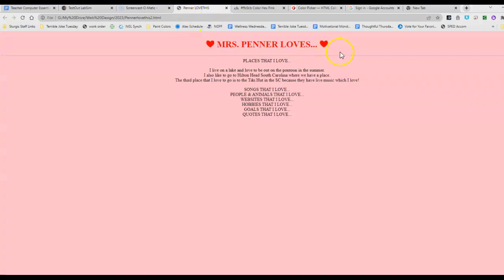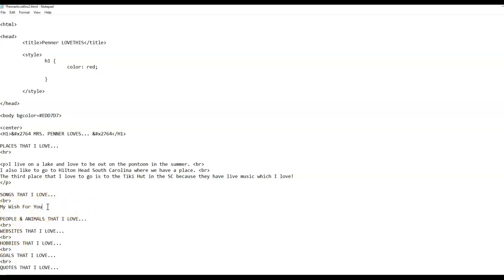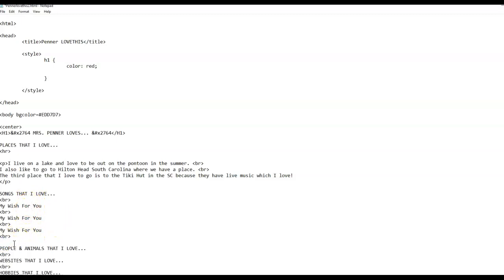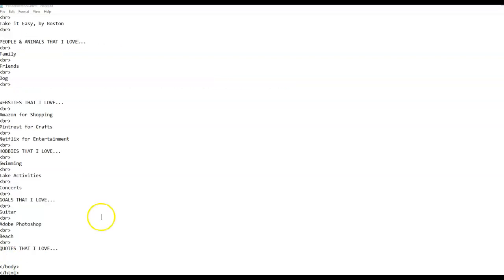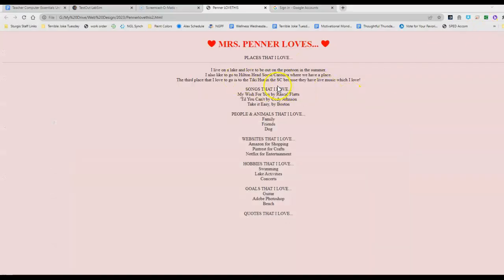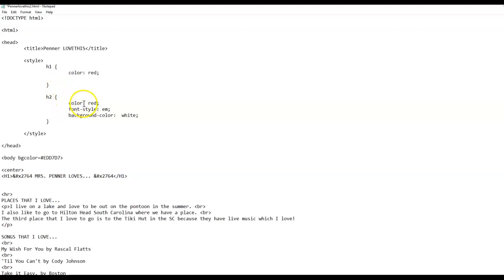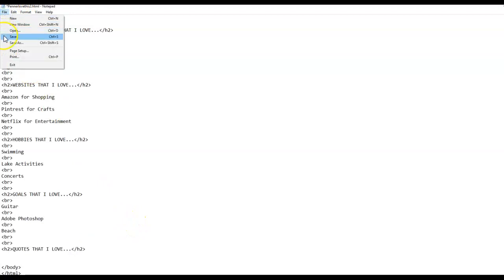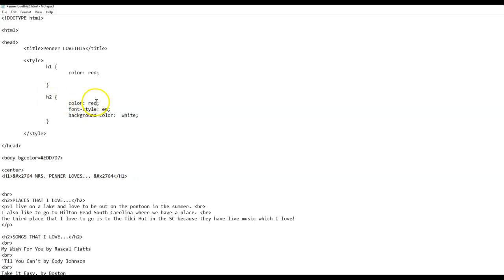Web Design Love This pt. 2